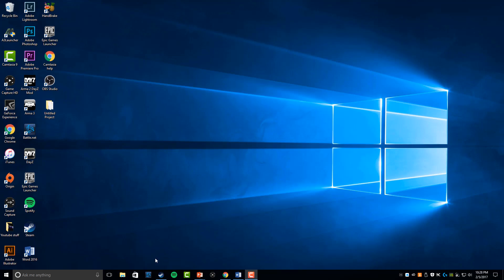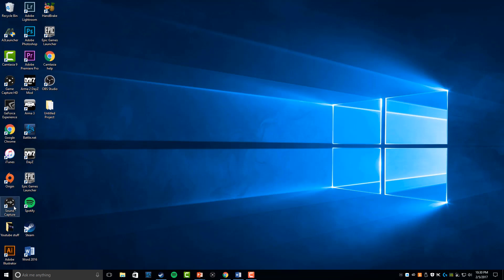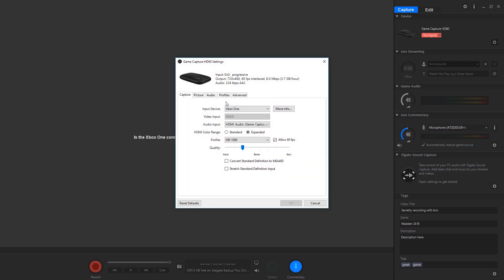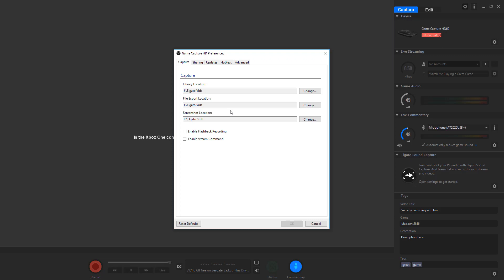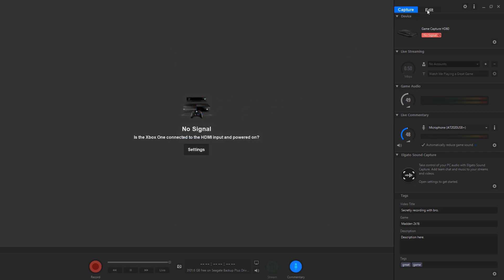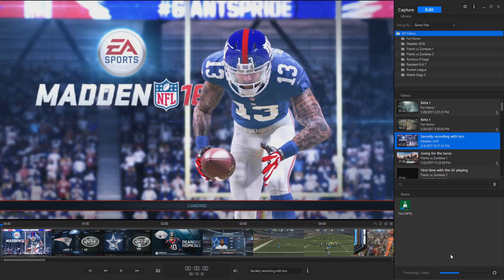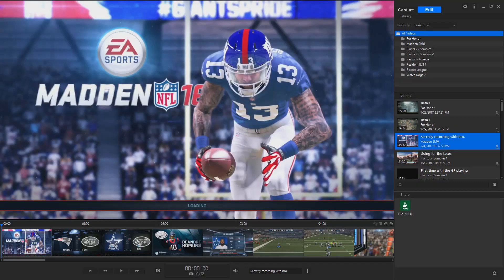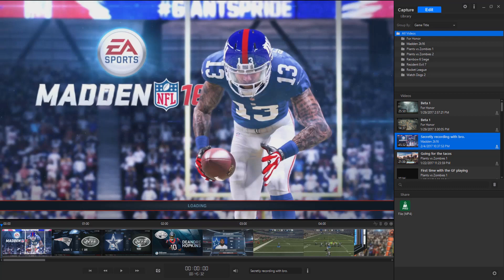Elgato HD60: How to fix your exporting issues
Today I show how to fix the issues regarding the Elgato HD60 and its issues with exporting.